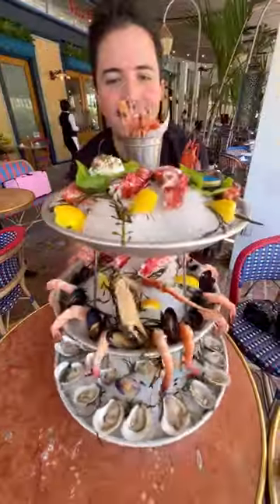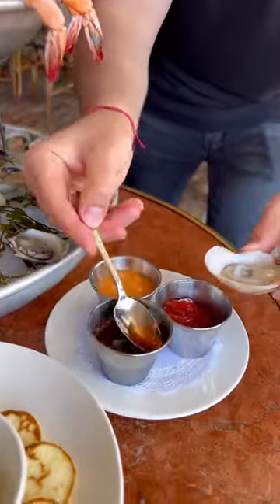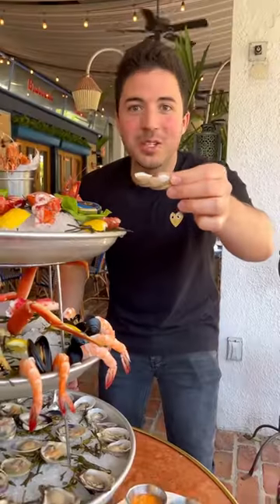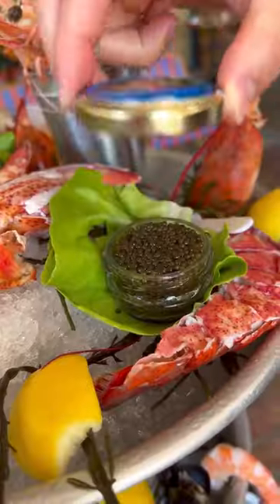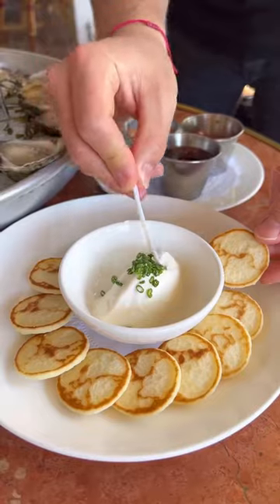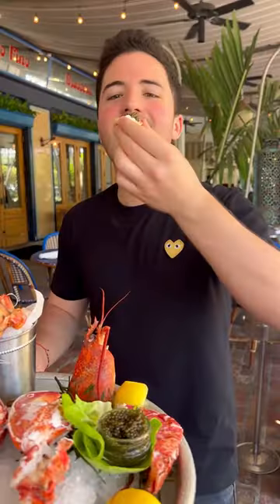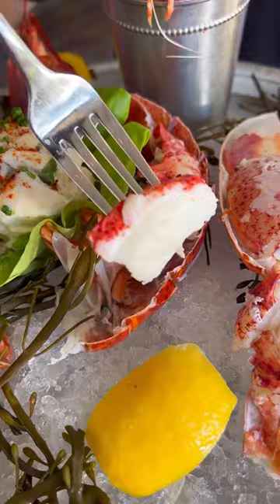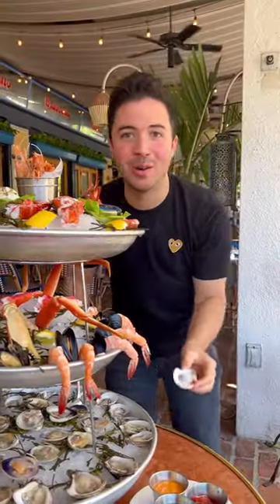SEAFOOD TOWER 😍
SEAFOOD TOWER 😍 It has 3 floors! Who would you share it with? 🚀 @balharbourshops @lezoobalharbour

Ingredients:
• Oysters
• Clams
• Mussels
• Lobster
• Shrimp
• King Crab
• Dressed crab salad
• Crown Russian ossetra caviar